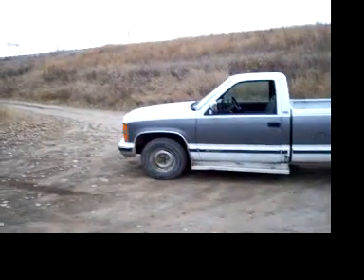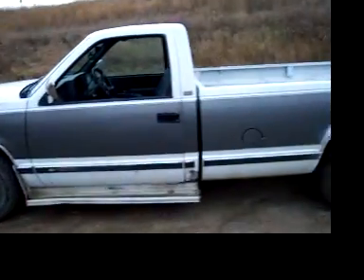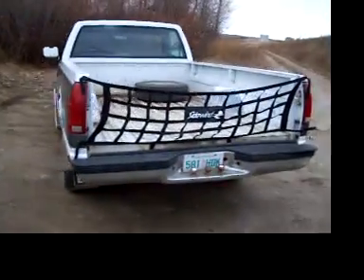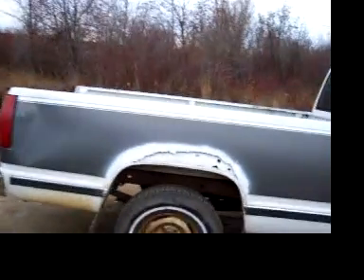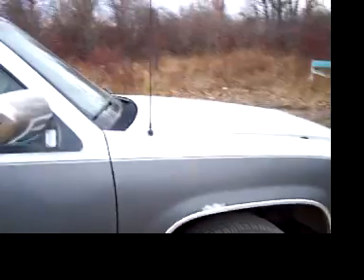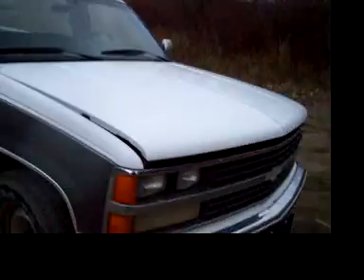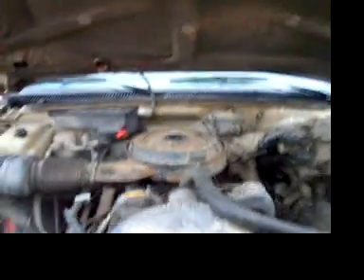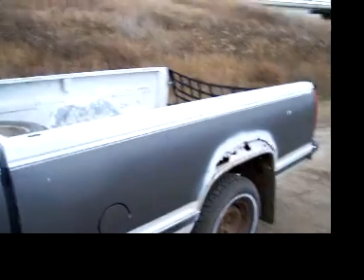1988 chevy 350 tbi truck walk around by request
This Video is for Dannyscam wanted a walk around my new truck here it is :) Its a 1988 350 chevy silverado TB1 2wd did the cap rotor, plugs, oil, gas flush, air filter, pcv, and timing now its running like a Screaming Seagull should lol